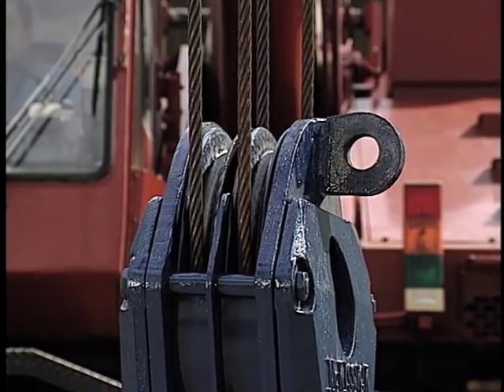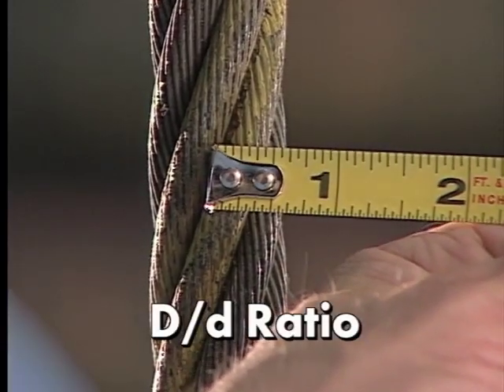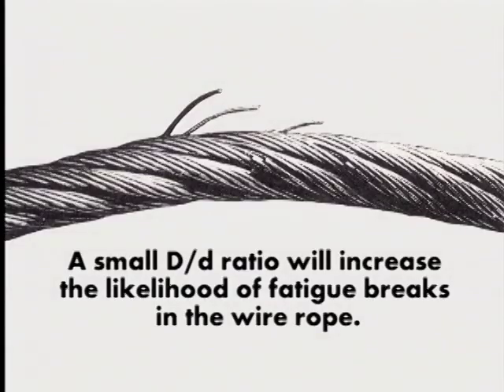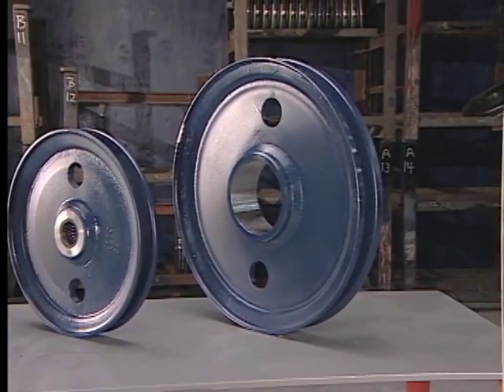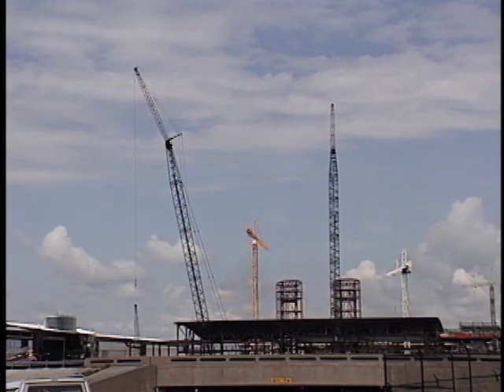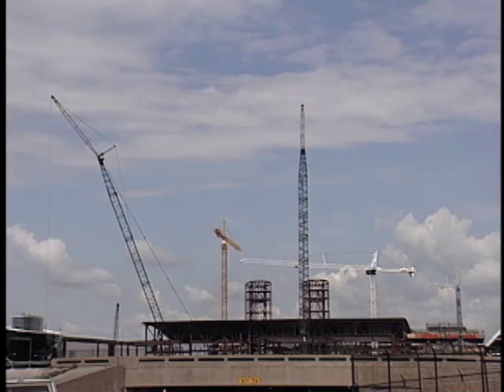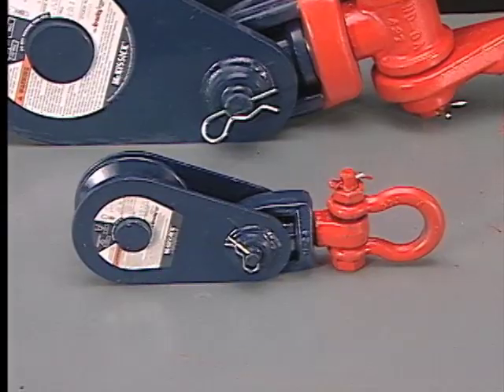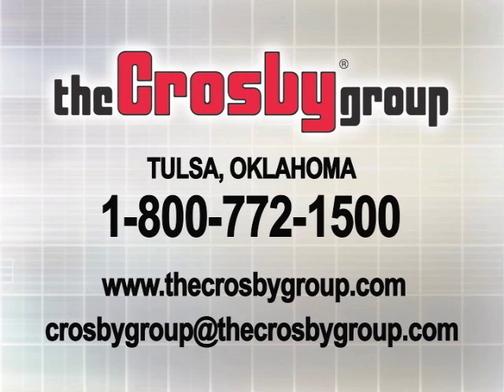Sheave DD ratio training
Crane block sheave DD ratio training